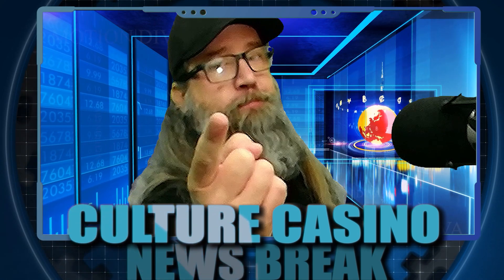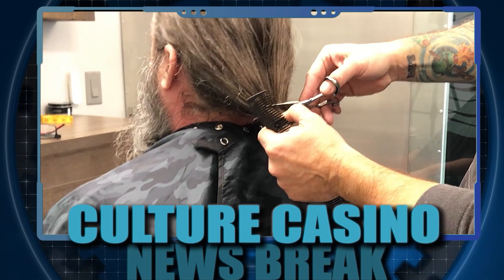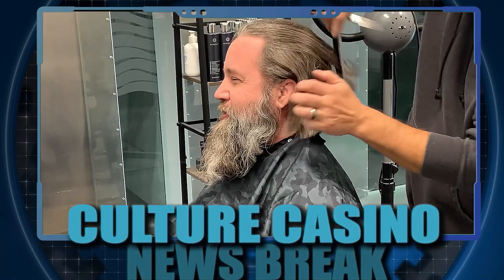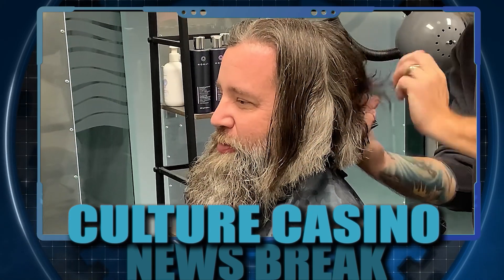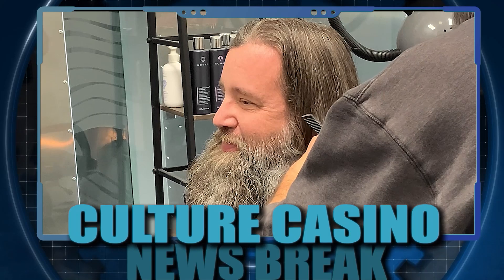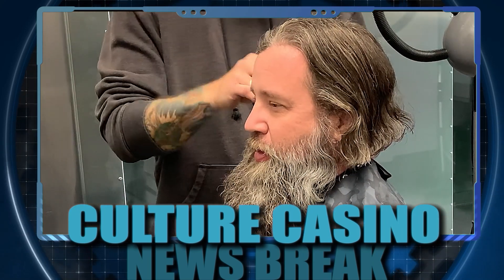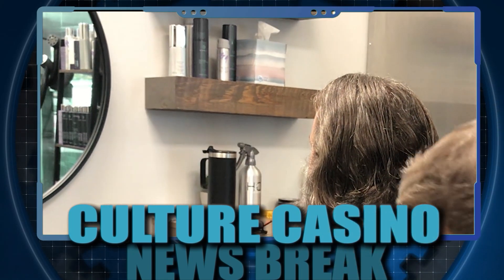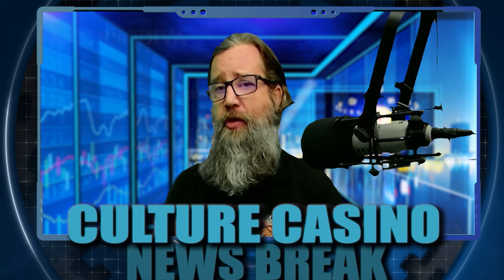How I Lost My Hair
No... It wasn't DismalDisney! Follow along once again to watch the journey of my hair donation and why it's so important to me.

If you have questions or would like to do it yourself, it might be one of the easiest things you can do.

Edited by @mrgrantgregory
Other Channels Featuring Culture Casino:

Find Culture on Twitter at: @CultureCasino

TITLE: How i Lost My Hair